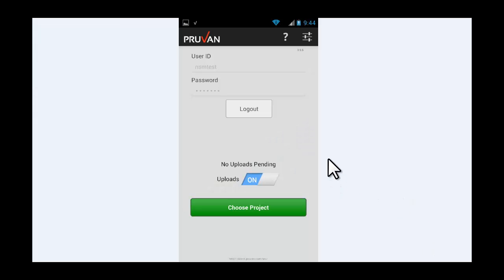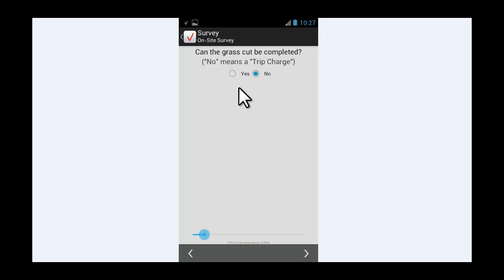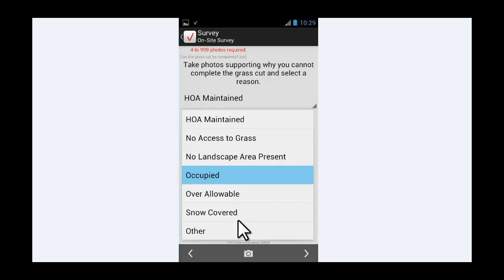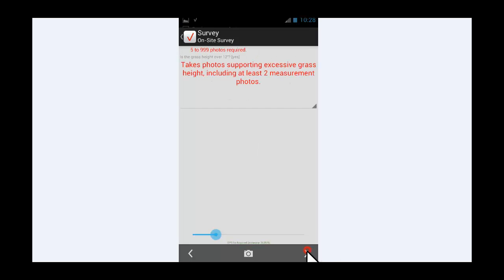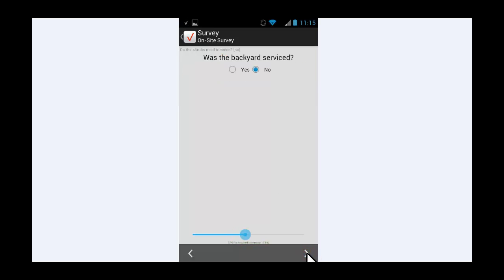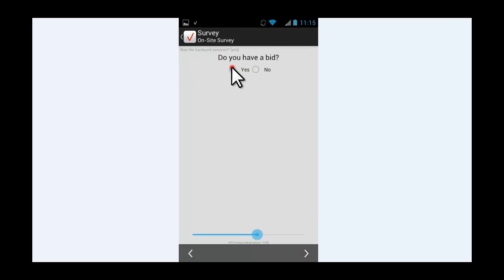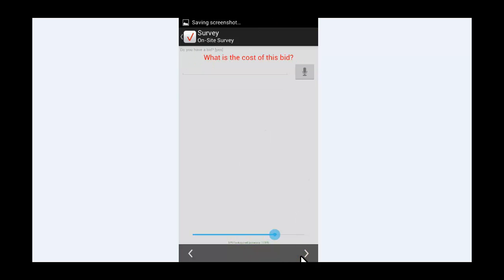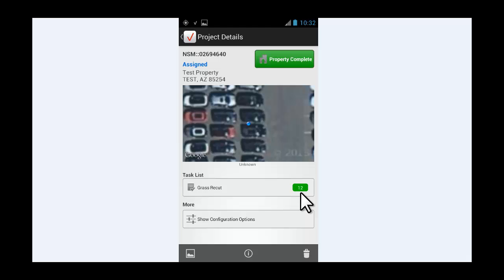Pruvan: Example Grass Cut - Advanced - Android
***Note: You may need to set your computer volume to the highest setting.